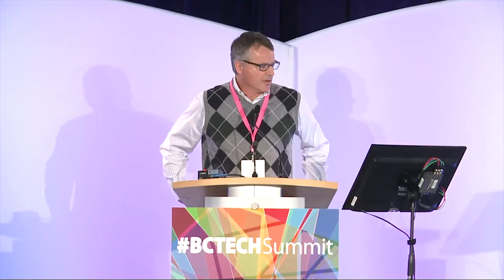2017 BCTECHSummit | Clean Resources - Case Study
The 2018 BCTECH Summit tickets are now on sale! Join us May 14-16, 2018 for the largest tech event in Western Canada.
• Case Study: Tall Wood Buildings
- 00:12 Bill Downing, Structurlam
- 10:18 Russell Acton, Acton Ostry Architects
• 19:38 Canfor: Bringing Together Technology, Innovation and Forestry
- Martin Pudlas, VP, Operations, Canfor
• 34:59 Case Study: The 3 B’s of New Mining: Bio Solids, Barcoding and Biodiversity
- Lauchlan Fraser, Dept of Natural Resource Sciences/Biological Sciences Thompson Rivers University